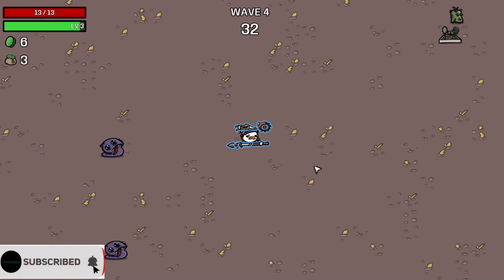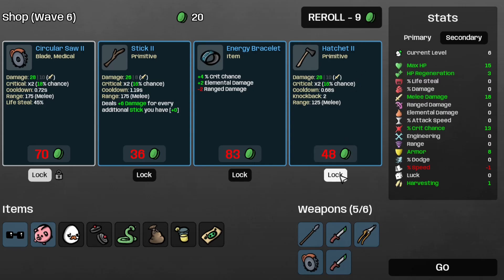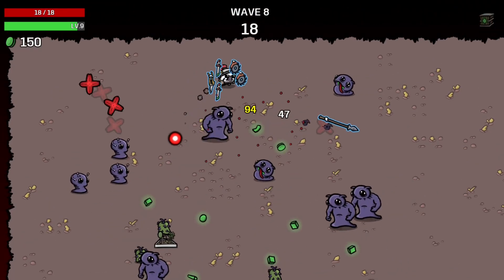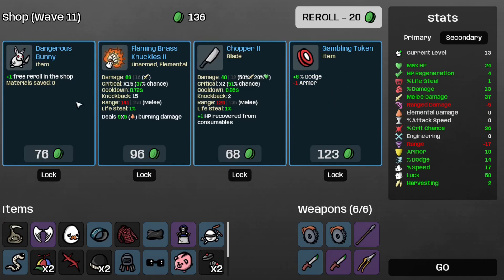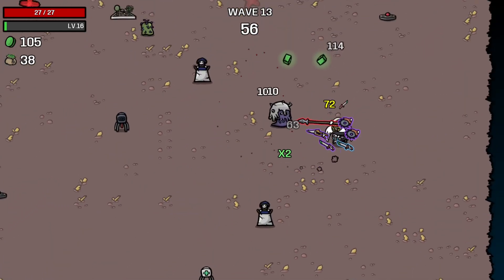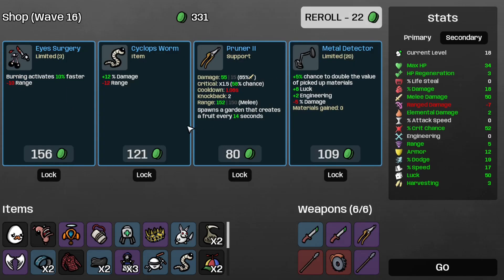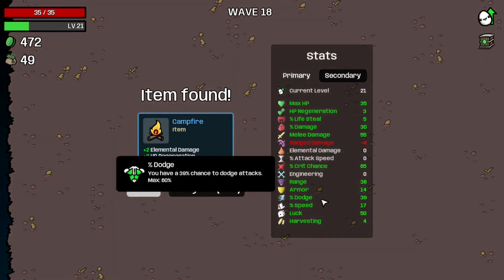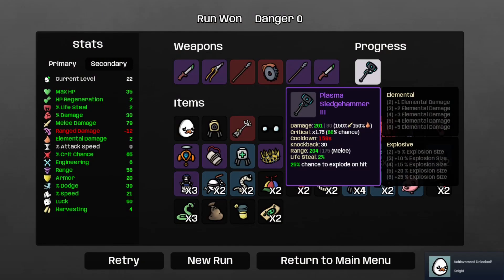trying out brotato's knight for the first time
so yeah, i decided to see how the knight fairs in brotato and this is how it went for me.
ASUS TUF Dash F15
Crucial RAM 32GB Kit (2x16GB) DDR5 4800MHz
Logitech M317 Wireless Mouse
Blue Yeti USB Mic
SENNHEISER HD 450BT
SAMSUNG 980 SSD 1TB PCle 3.0x4, NVMe M.2 2280
REDUCE 50 oz Mug Tumbler
Razer BlackWidow Mechanical Gaming Keyboard